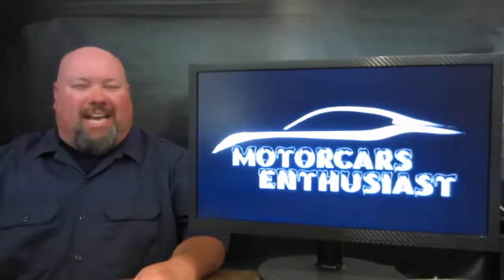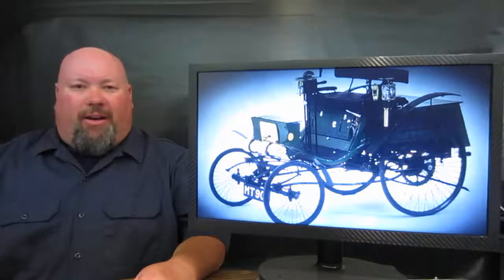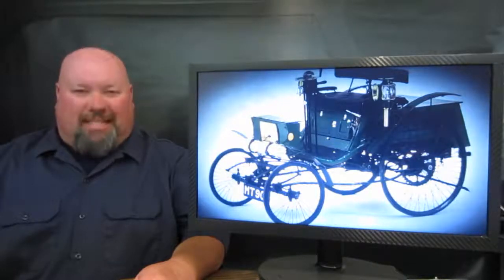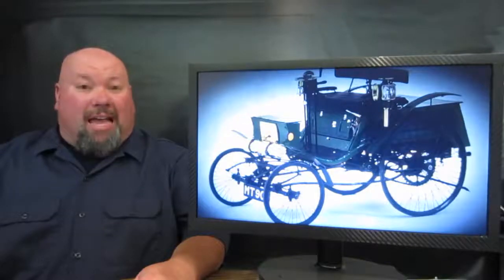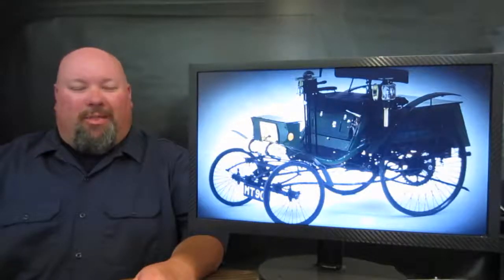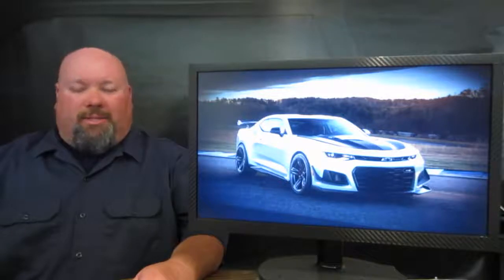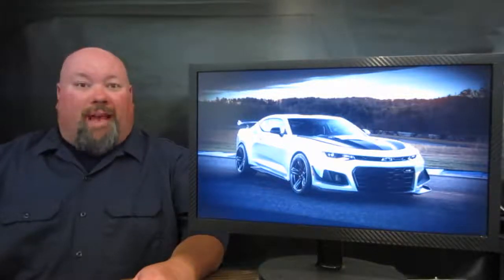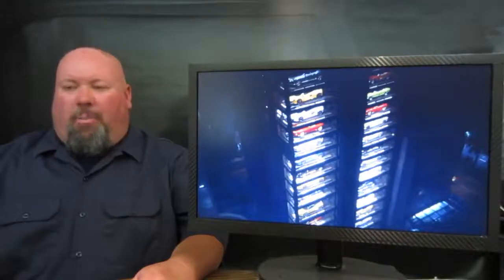1896 Arnold-Benz Speeding. Coolest Parking Garage. Volkswagen 3.0 Diesel Settlement.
News for May 15th-17th 2017. Story of the auto used for the first speeding ticket. GM releases pricing on the Camaro ZL1 1LE. Singapore has the coolest parking garage. Settlement for the 3.0L diesel Volkswagen.